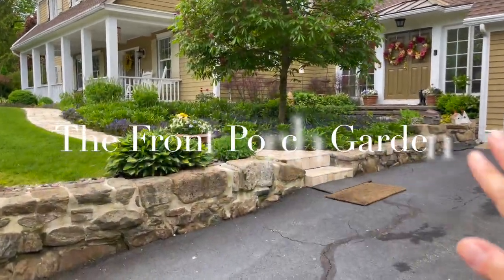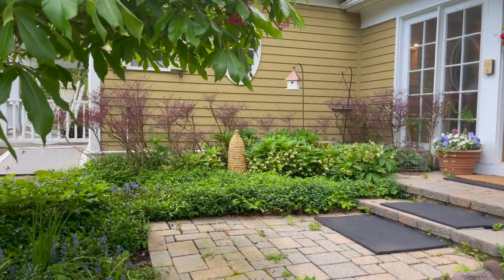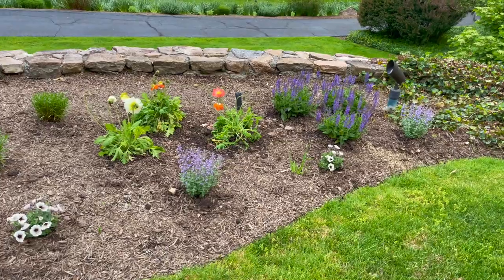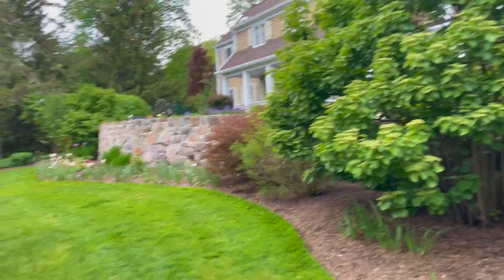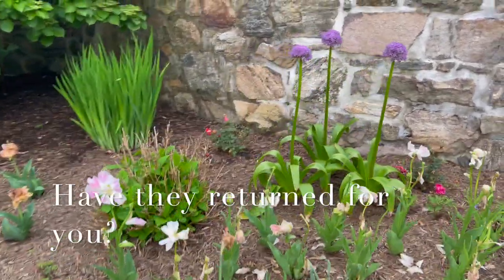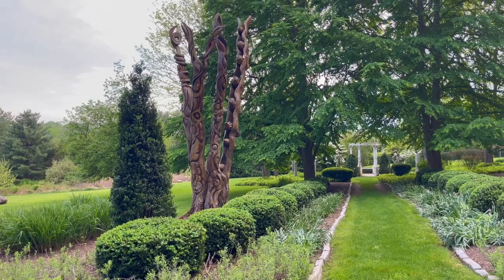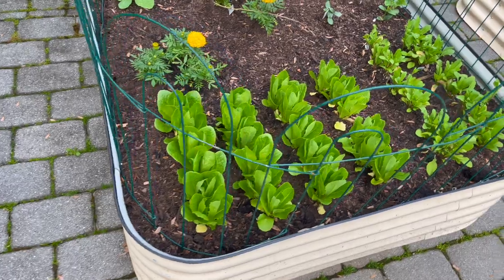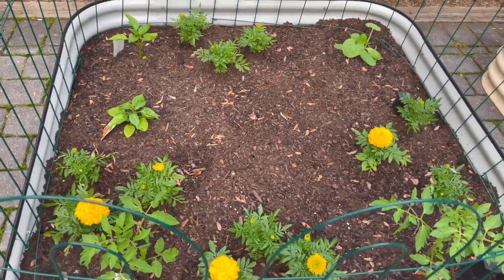MAY FRONT AND BACKYARD GARDEN TOUR Part 2 // Front Porch // Pond Garden // Bricks ’n Blooms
In part 2 of my full front and backyard garden tour, we are wrapping things up in the front porch gardens, formal garden with tree sculptures and statutes, the new potager garden that I'm still working on, and pond garden with fountain. I learned something super cool about the buckeye tree. And wait until you see the new bed I planted with some more cottage garden flowers! So grab a cup of coffee, tea, or whatever you want, and come tour the rest of the gardens with me!

HI I’m Stacy! And I’m a self-taught master gardener who lives and gardens in northern New Jersey, zone 6a. I’ve been gardening for over 20 years and enjoy helping beginner gardeners find their inner green thumb, as well as discover a love for all things plants and flowers. I love to bring the outdoors inside my home too. So come grow stuff and create beautiful spaces with me.

⏰Time Codes⏰
00:00 Front Porch Garden
06:07 The Formal Garden
09:46 The New Potager Garden and Outdoor Dining Space
13:24 Pond Garden

Grow-Through Plant Supports
Epsoma Rose Tone
Deer Repellent Spray
Deer Repellent Granular

Drop a comment if you have any questions or want more information.

My Garden Shop on Amazon

Follow Me @bricksnblooms HERE!